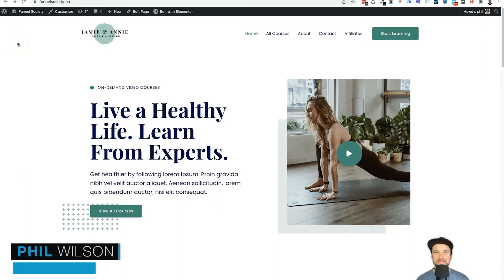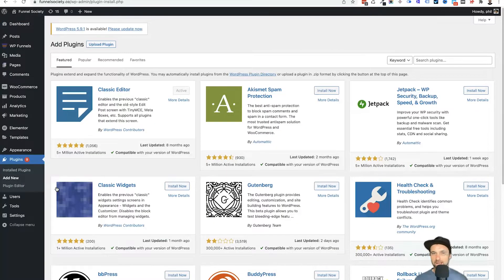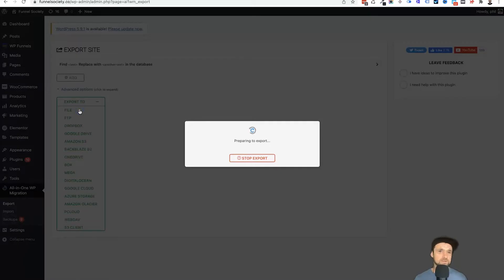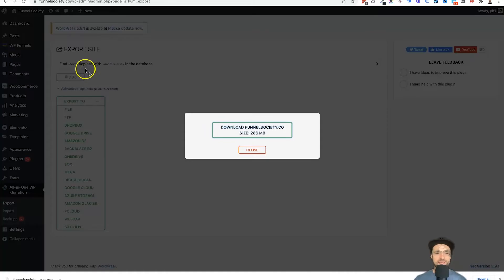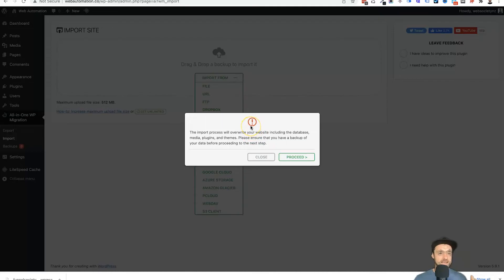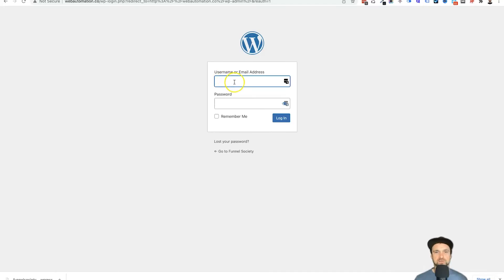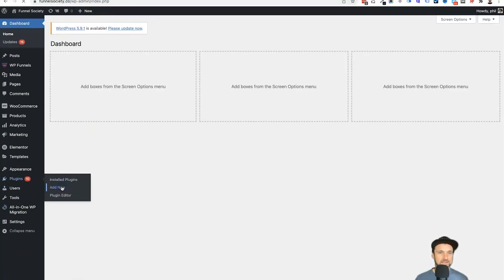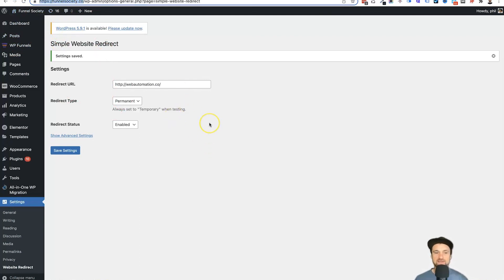How to Clone a WordPress website to another domain name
If you are looking for how to clone a WordPress website to another domain, you're in the right place. Many times, I've created websites on sub or test domains to build out the design before it goes live. This gives me freedom of time to make the website without any pressure from people seeing all my live edits.

Finally, when my new website design is ready to be uploaded, I'll go ahead and follow the steps in this video to clone my new site, then upload it to my main domain name. This method on how to clone a WordPress website is also perfect if you're rebranding your existing brand name to a new one. You can quickly clone the site, download the file and upload it to the new domain in less than 10 minutes, and you're good to go!

Just one word of caution. If you do decide to move your website from one domain to another, be sure to either redirect the entire site using the plugin mentioned in this video to the new site or use a domain-level redirection. This will ensure you keep all the Google credibility you have created and send it to the new site.

I hope you enjoyed this How to Clone a WordPress website to another domain name tutorial, if you did make sure you smash the thumbs up button, and don't forget to subscribe for more Website training and tutorials Every subscriber counts 🙌